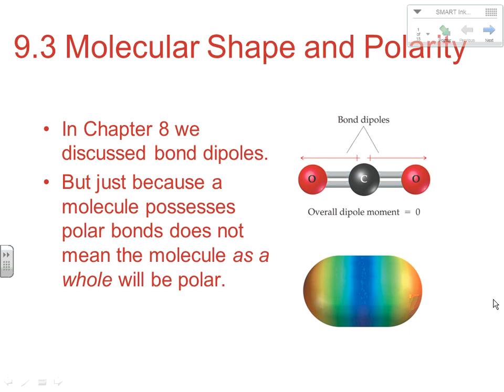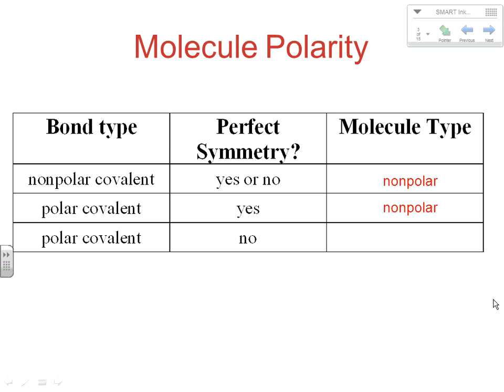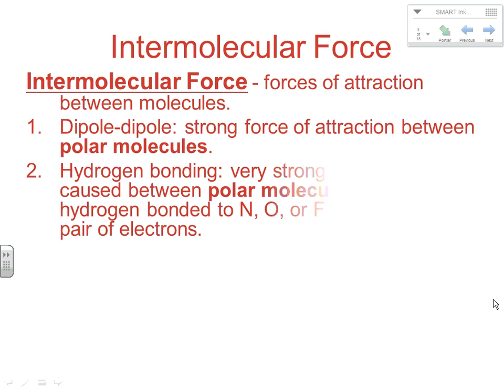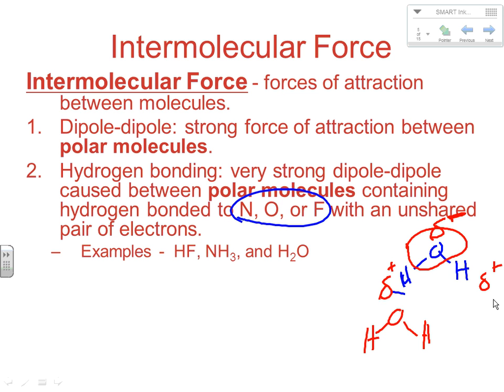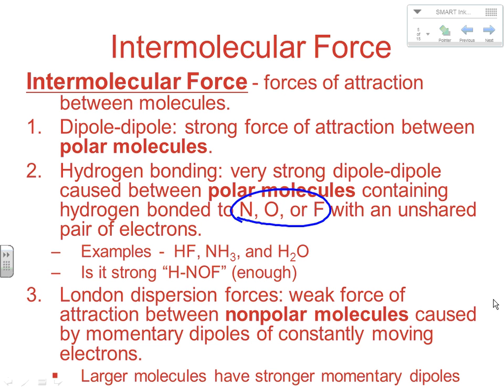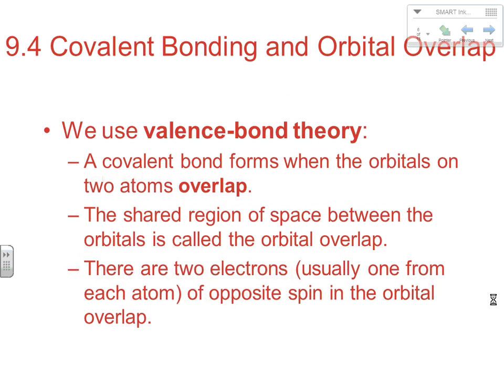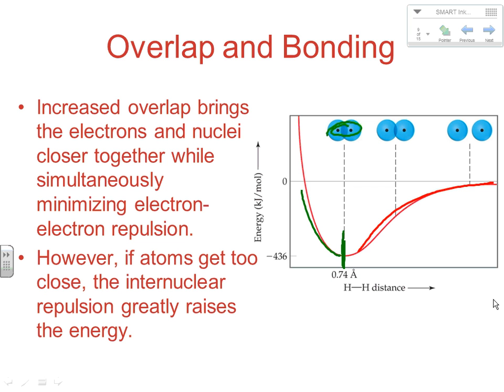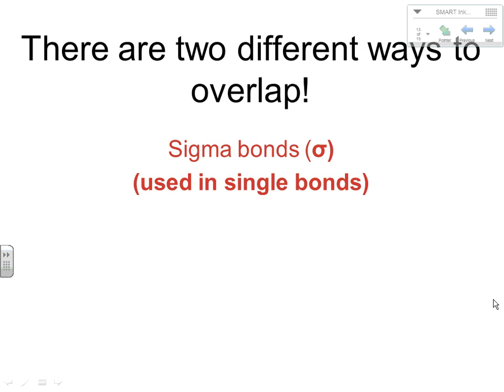BBrown AP Chapter 9.3-9.4 Notes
Molecular Polarity, Intermolecular Forces, and Valence-Bond Theory.